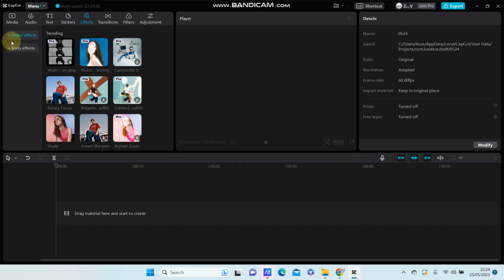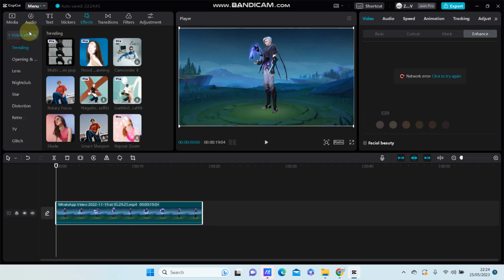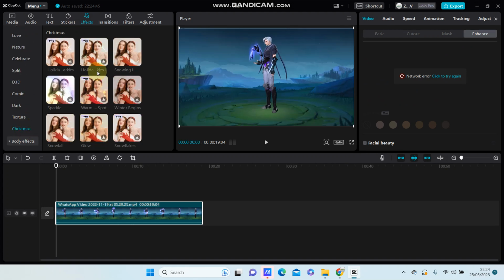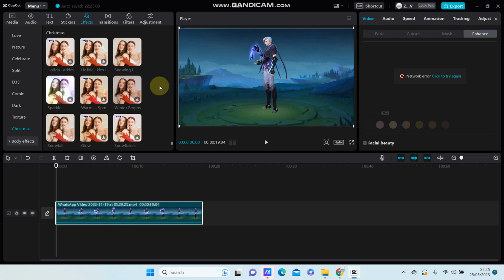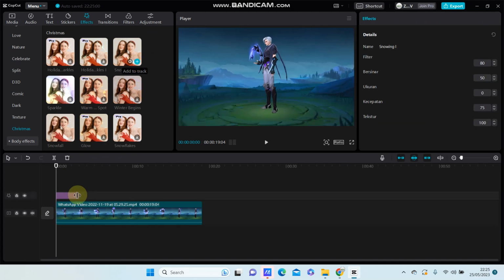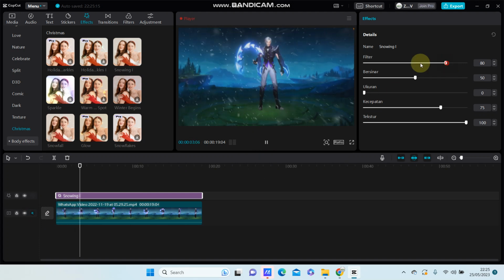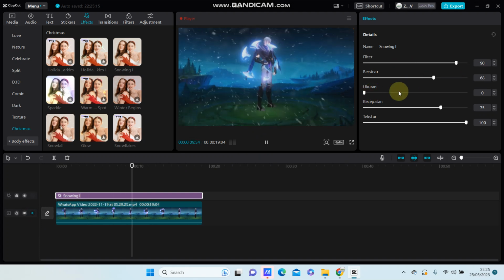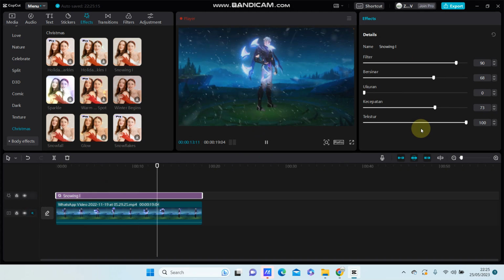CapCut PC Tutorial! How You Can Make Snowing Effect in Your Video in CapCut PC Easily?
Want to Make Snowing Effect on CapCut PC? Here's how you can do that.